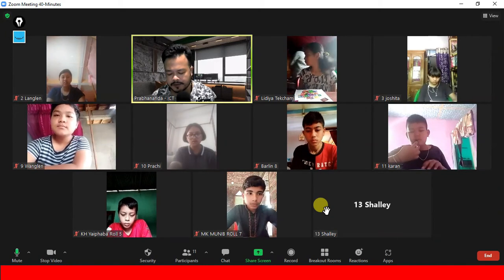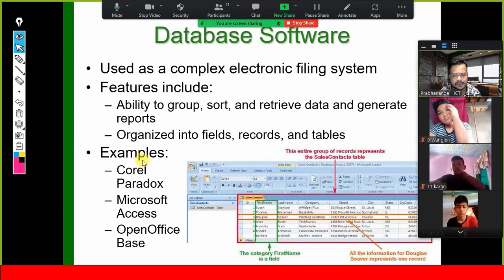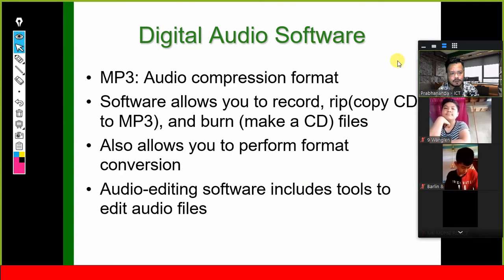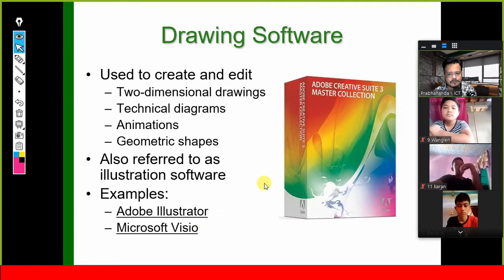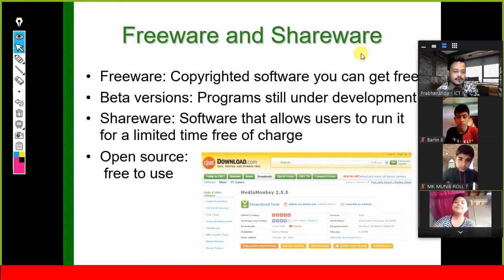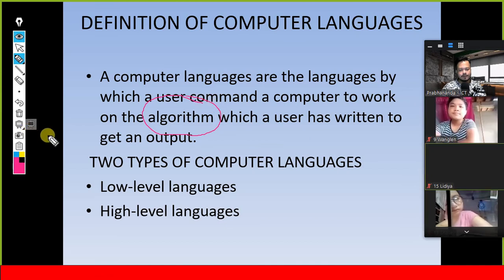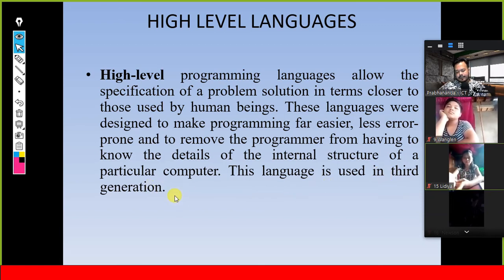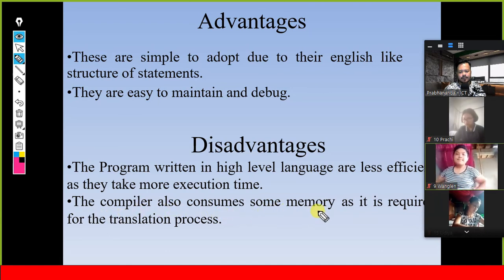CLASS 7 | FUNDAMENTALS OF COMPUTERS | CHAPTER 1 | PART 2